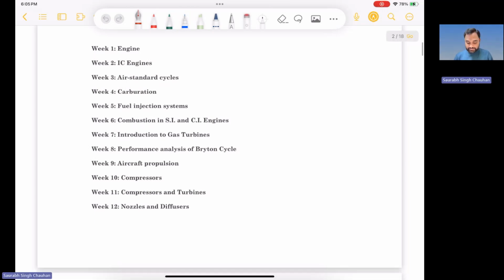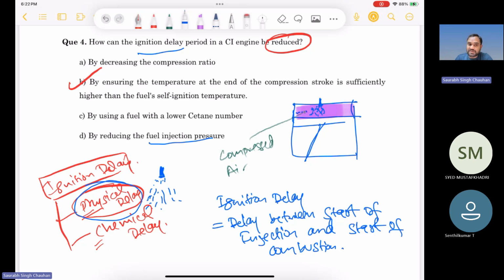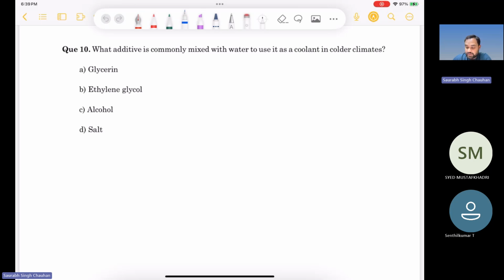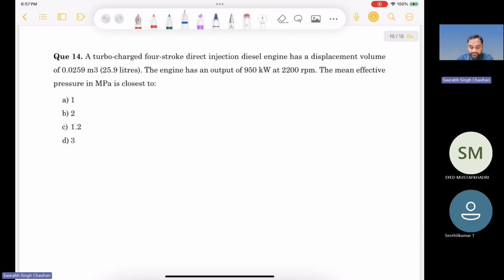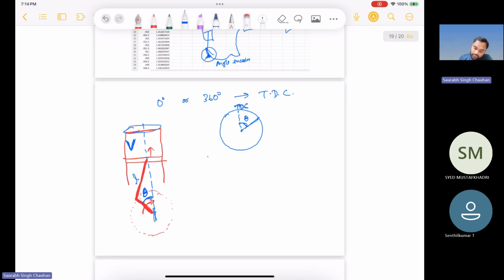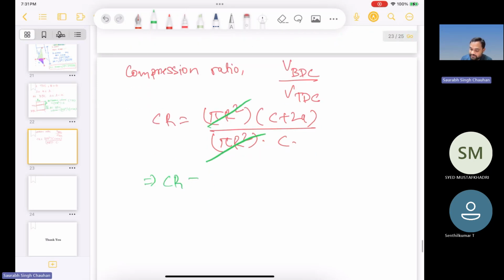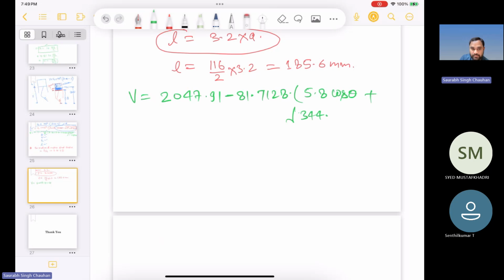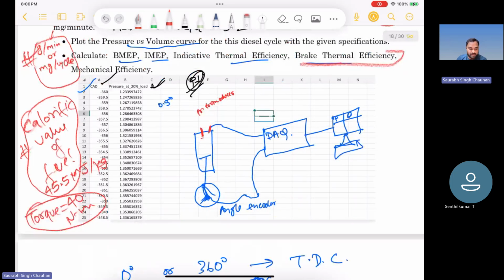Session 06: IC Engines and Gas Turbines NPTEL 2025